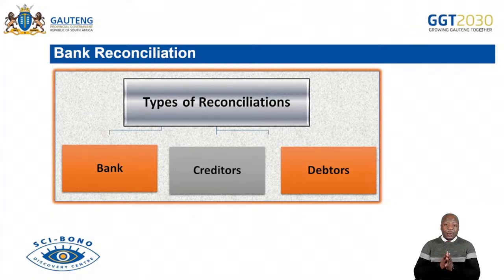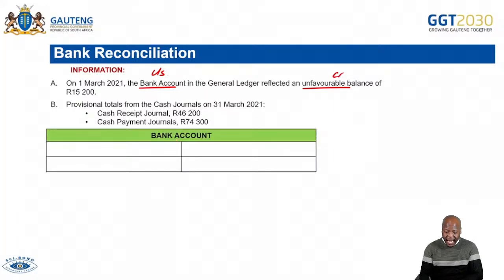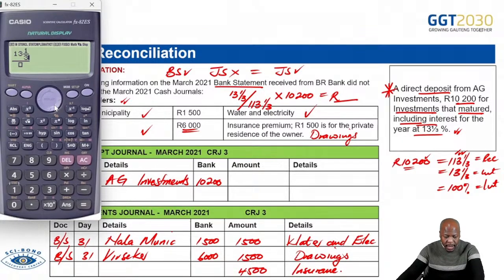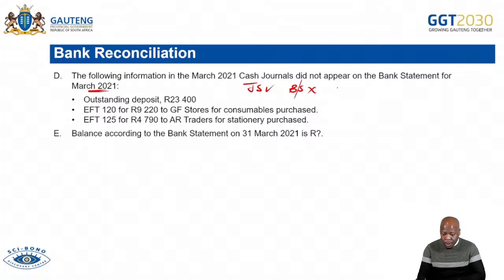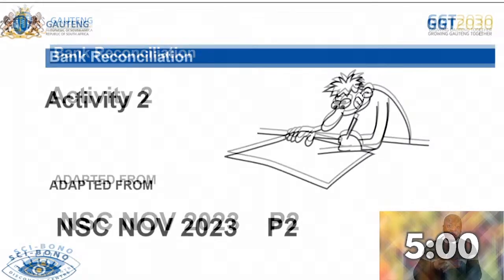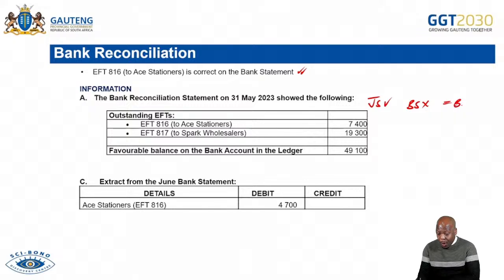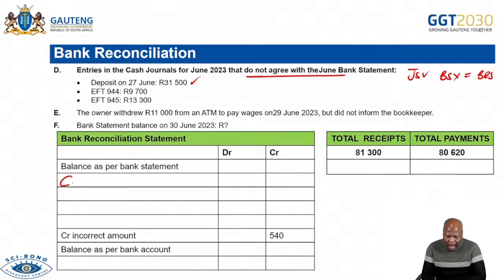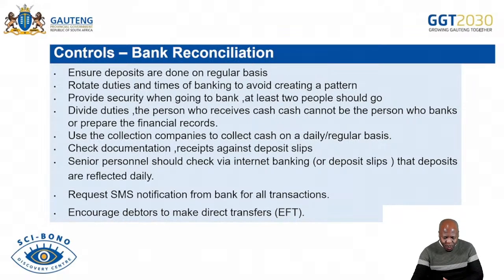12 JULY 2024 14:00-15:30 ACCOUNTING GRADE 12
Bank reconciliation basics